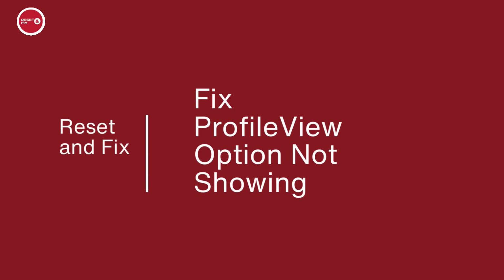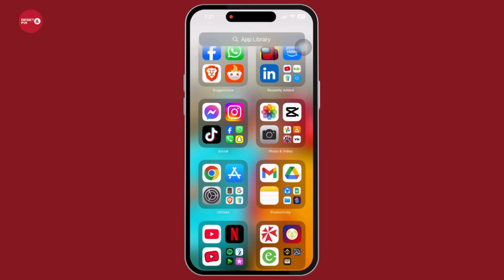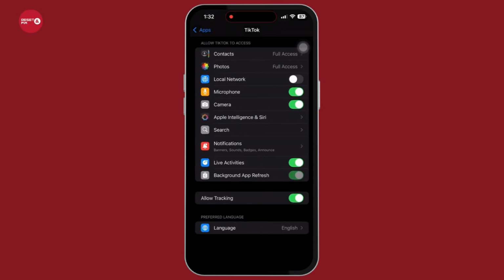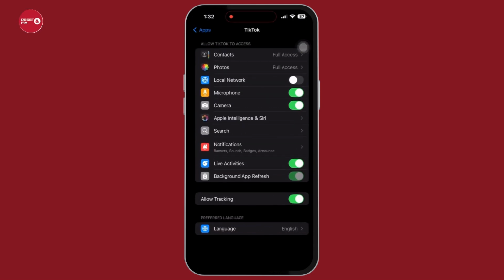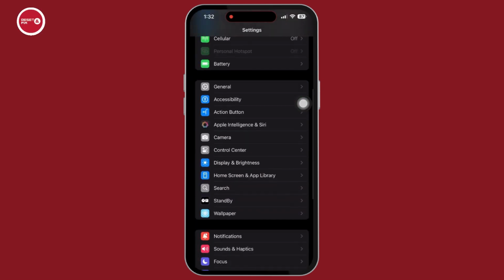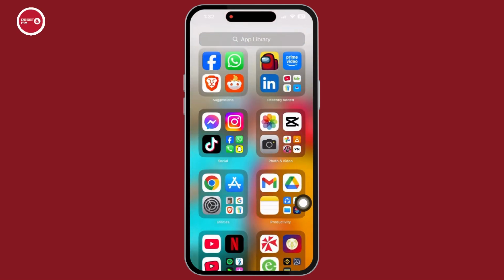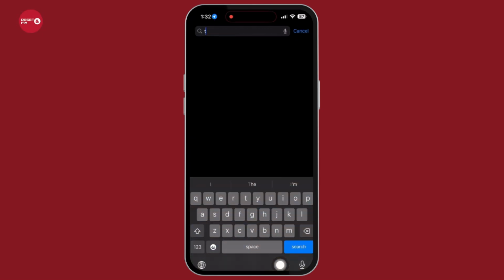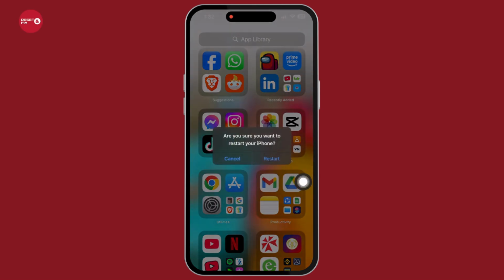How To Fix TikTok Profile View Option Not Showing (Solved)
How to Fix TikTok Profile View Option Not Showing

Having trouble with the Profile View option on TikTok? This quick guide will show you how to fix it and get your profile stats back.

0:05 - How to Check and Enable Profile View Option
0:10 - Steps to Resolve Common TikTok Profile Issues

Follow these simple steps to get the Profile View option working again.